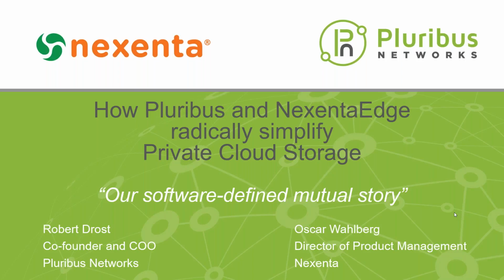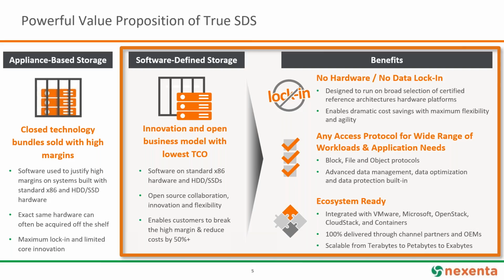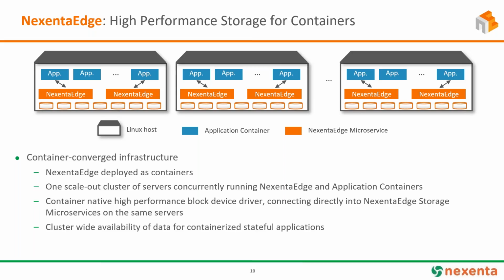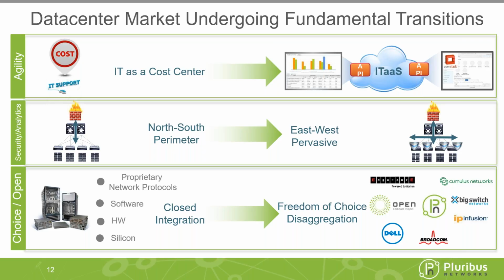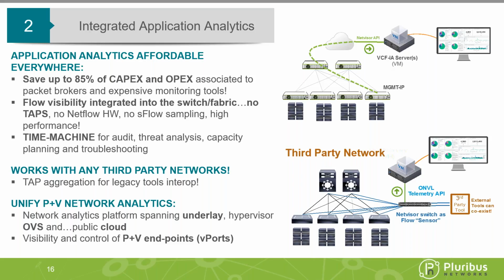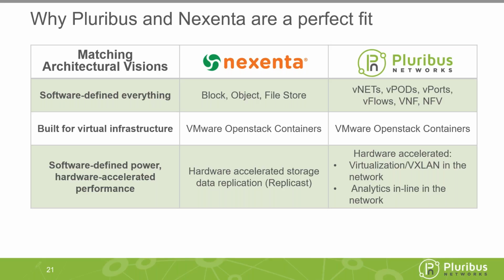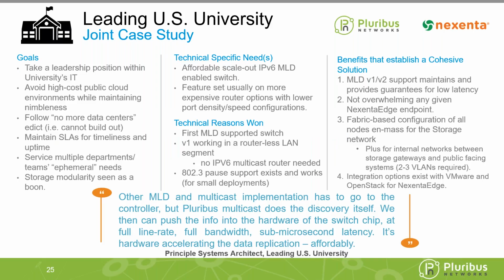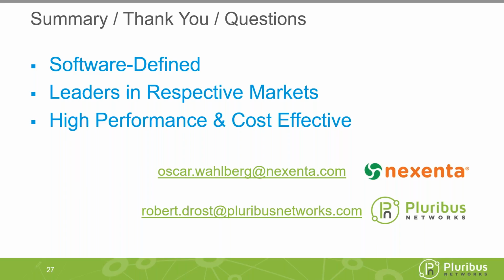Pluribus Webinar: Drive Cloud Storage Efficiency While Also Reducing Cost